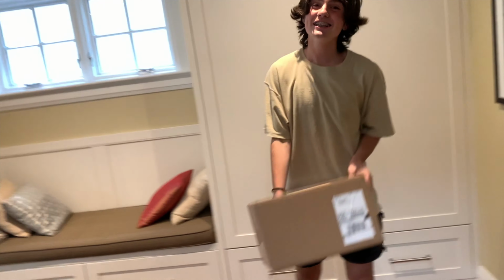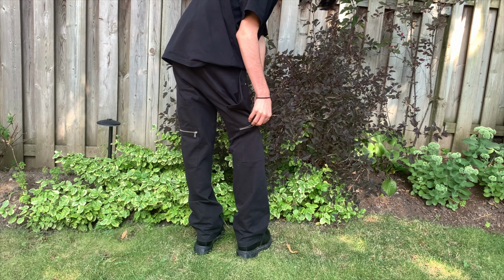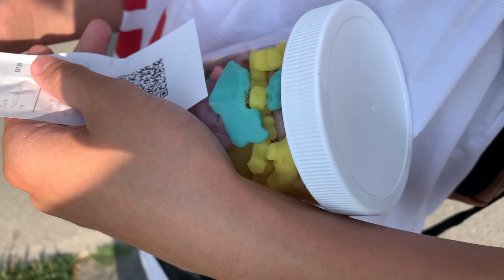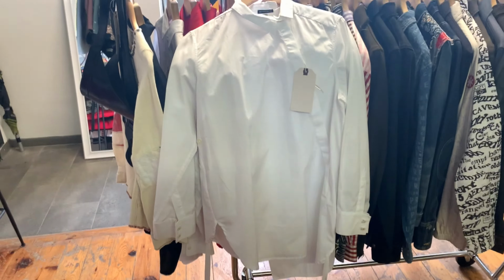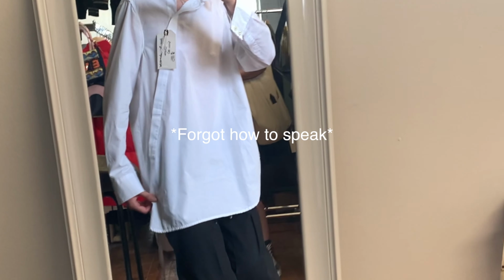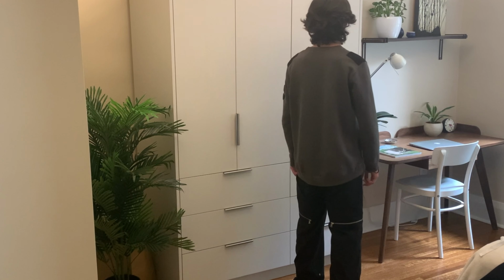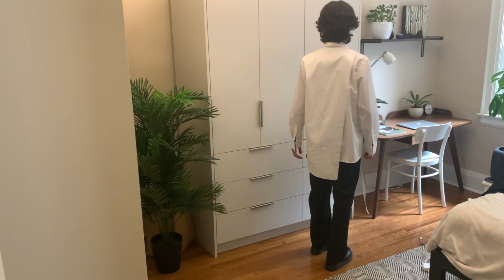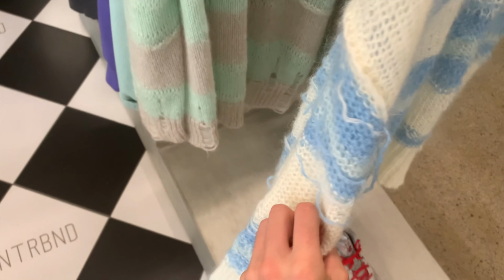Visiting Archive store in Toronto and more (CMMAWEAR, Undercover, CDG, Kapital and more)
Hopefully you guys enjoyed this vlog. I had a lot of fun at this pop up event and I am very happy with my pickups.